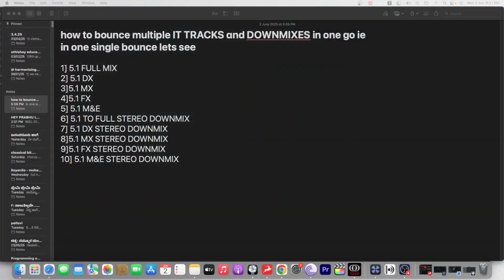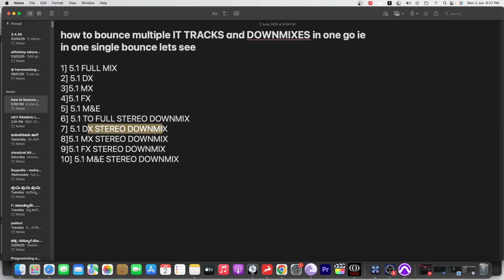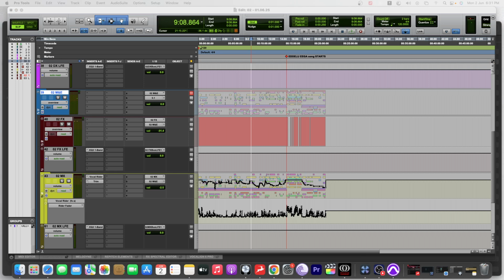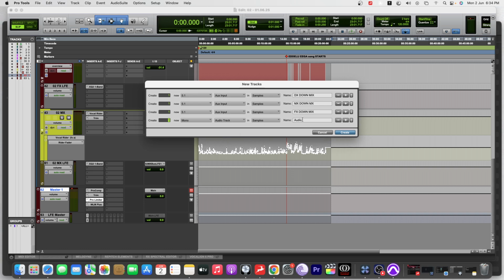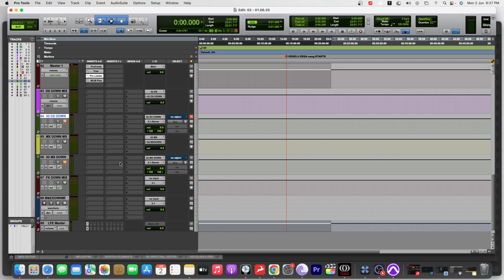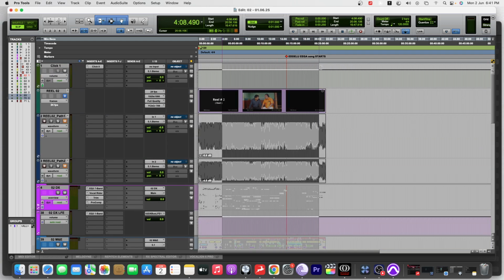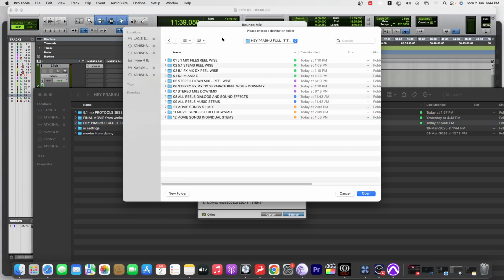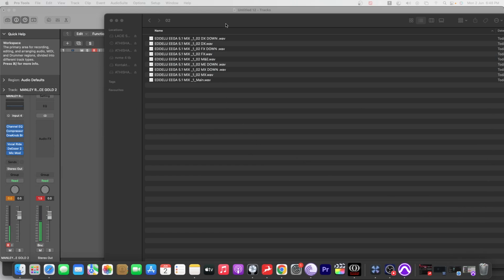10 FILES IN ONE EXPORT PROTOOLS IT TRACKS